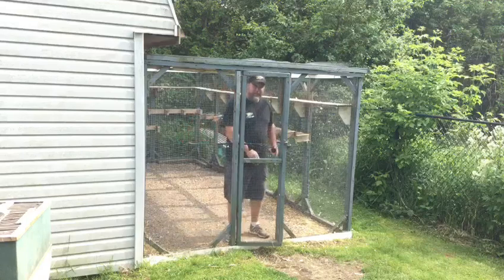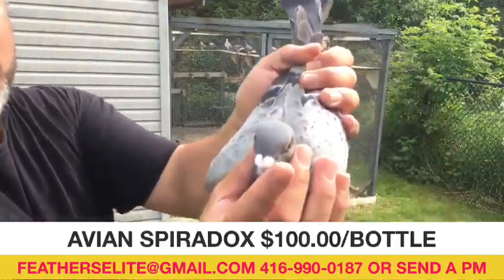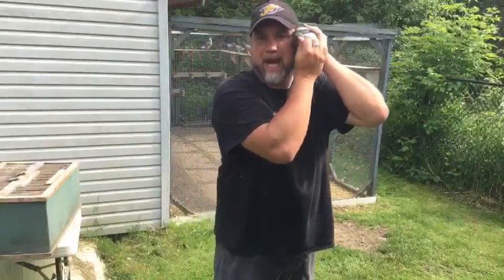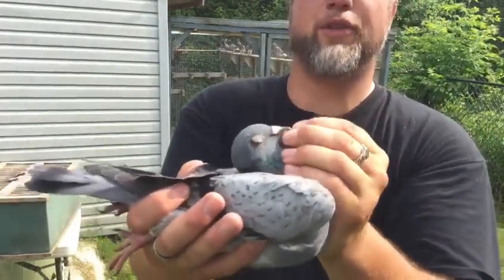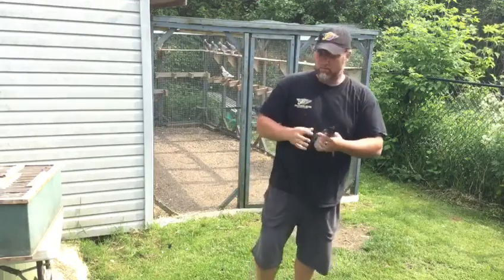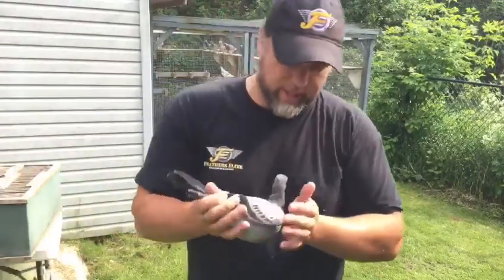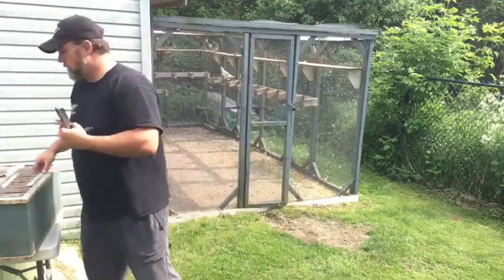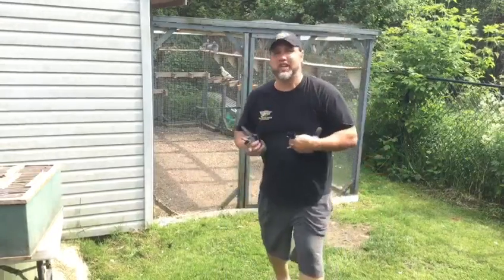AVIAN SPIRADOX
AVIAN SPIRADOX $100.00 PER BOTTLE
Treats upper and lower respiratory issues in all breeds of poultry including pigeons and chickens.